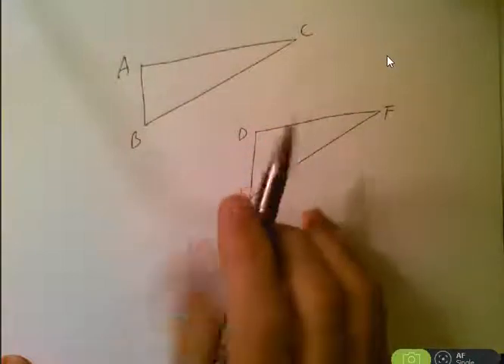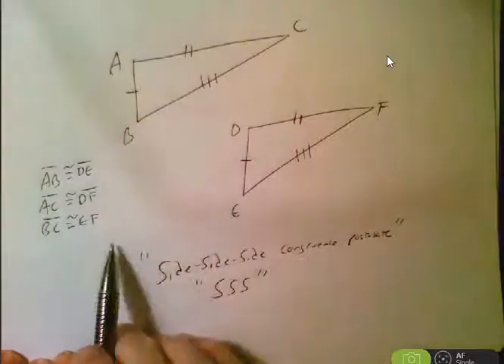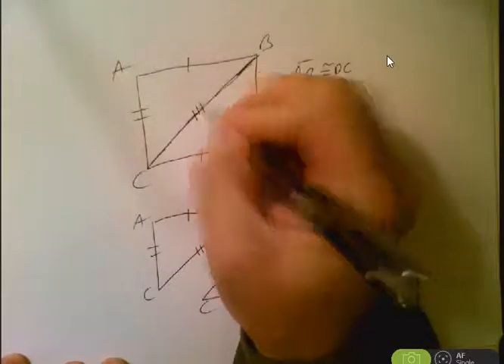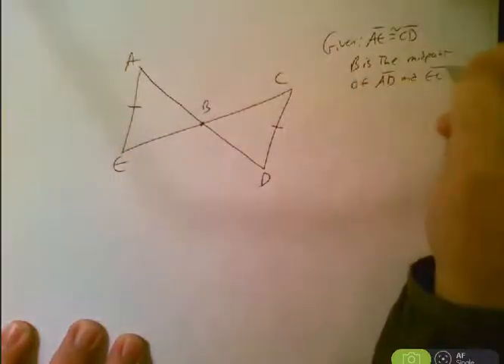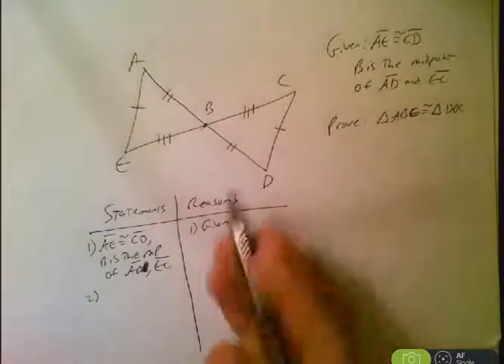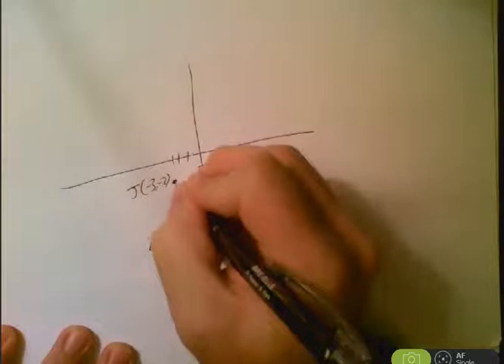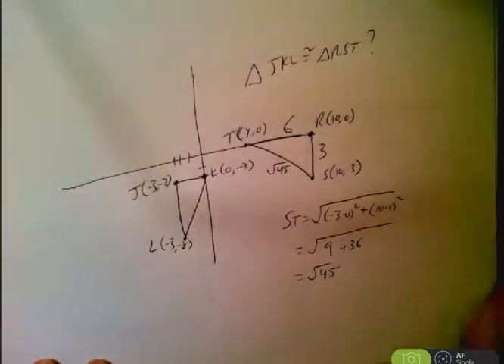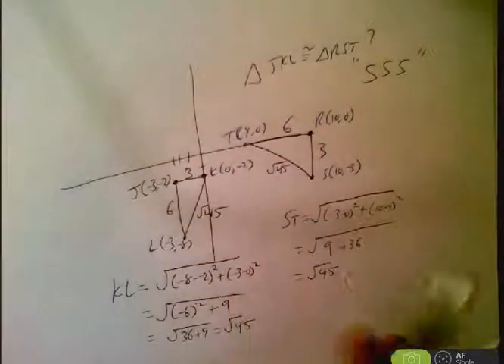Proving Triangles Congruent using SSS